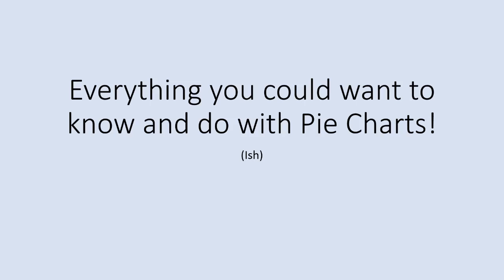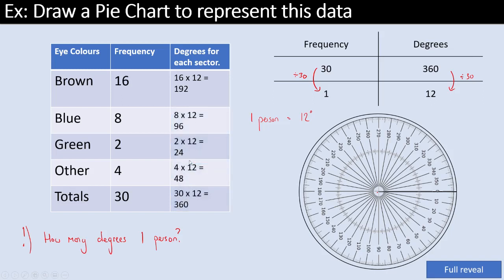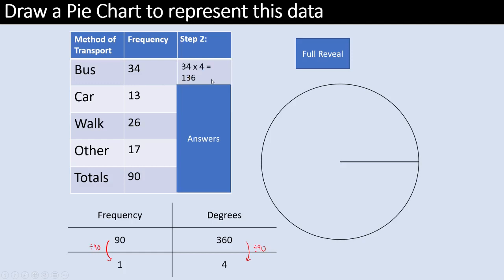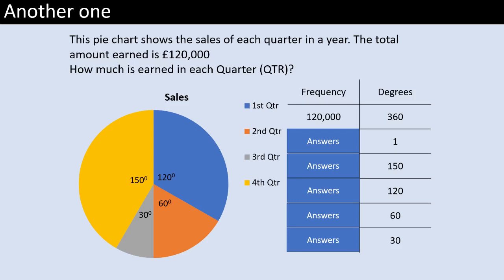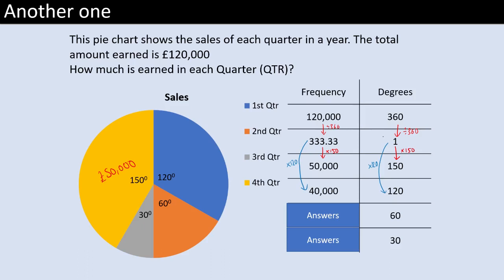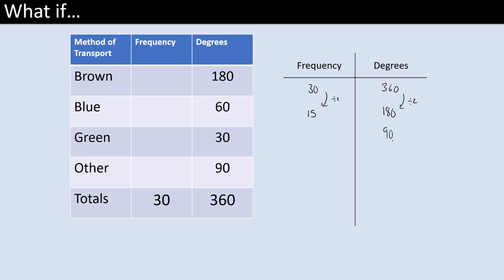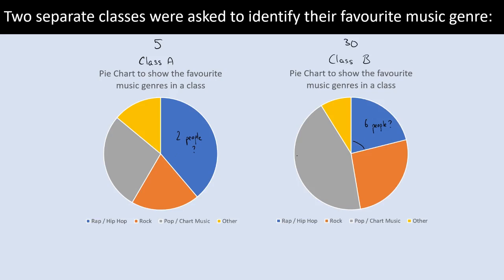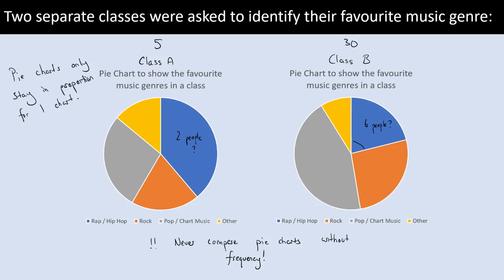[INTERVENTION!] #9 - Pie Charts